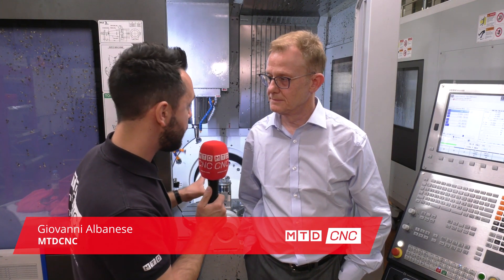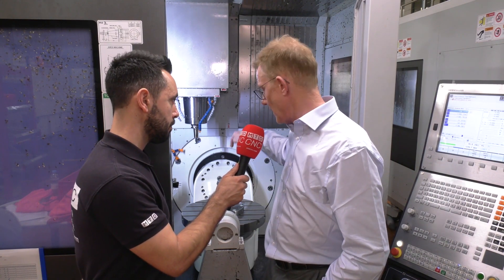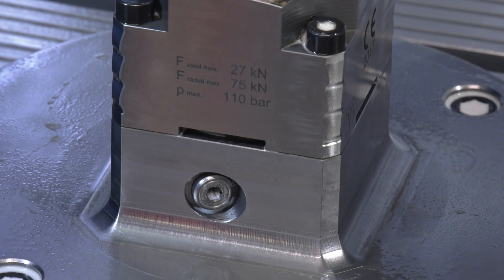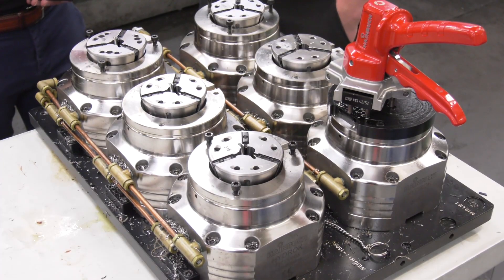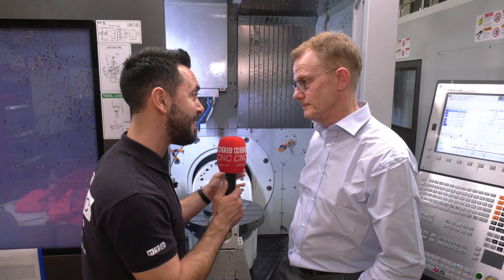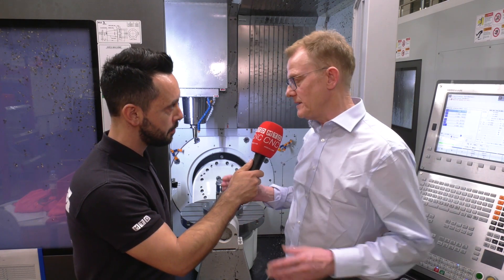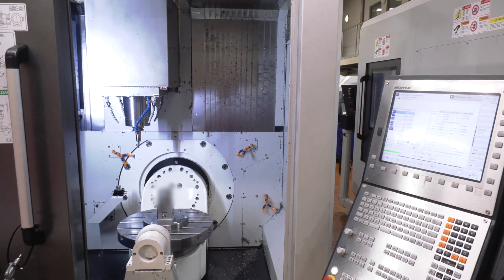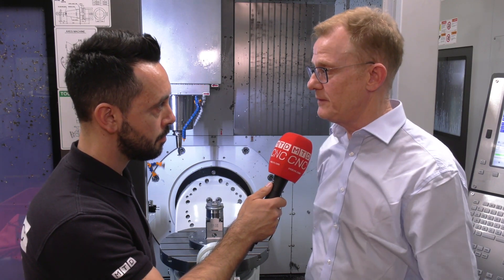Hainbuch Hydraulic Clamping Solution at Tecomet.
Gio and Dave Noakes recently travelled to Tecomet in Sheffield to discuss the Hainbuch Hydrok 40, Hydraulic Clamping Solution.
Its being used to hold a family of complex medical components on two automated 5th axis machines, this solution gives the customer excellent repeatability, accuracy and clamping force and all within such a small footprint it allows great tool accessibility.